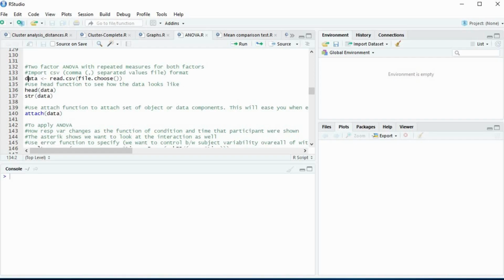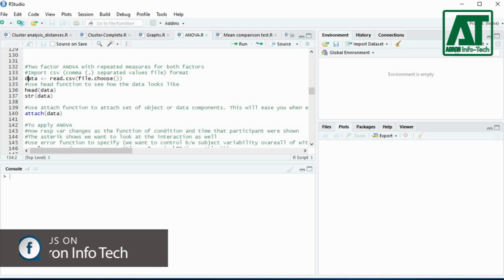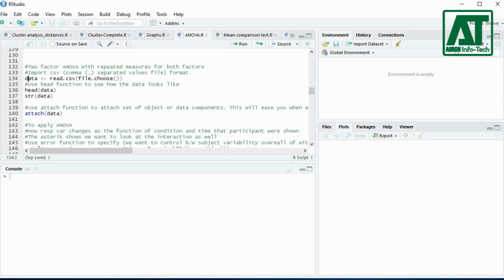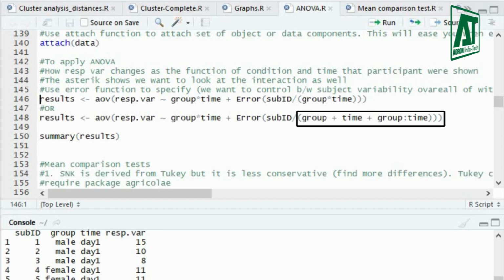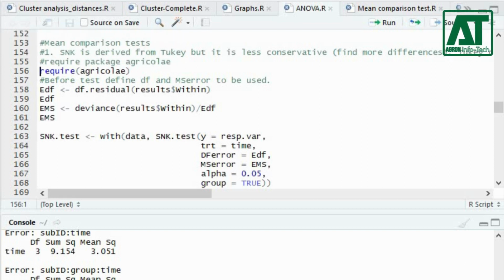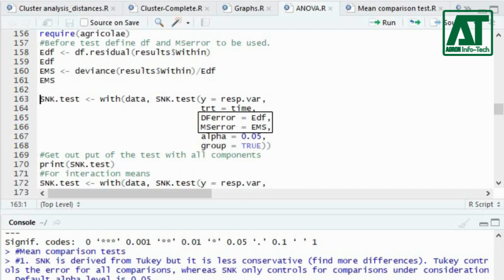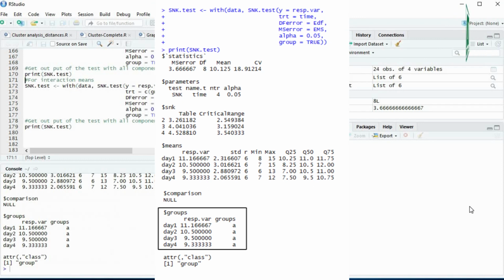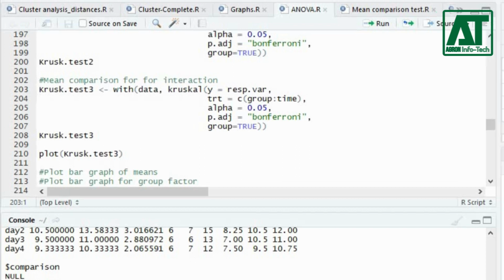Two way repeated measures analysis in R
In this video, you will learn how to carry out analysis for two way repeated measures data set using R studio. The Video will include:

• Description of the design
• Analysis of variance for two way repeated measures
• Mean comparison or separation tests which will include SNK test and Kruskal Wallis test